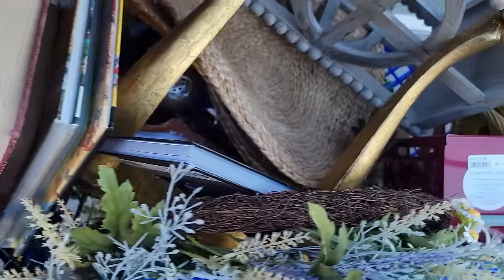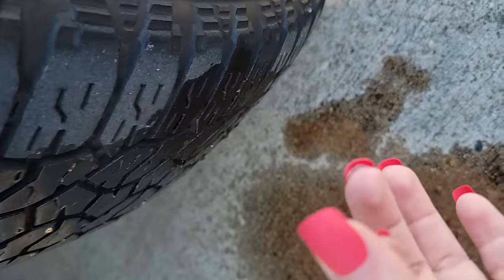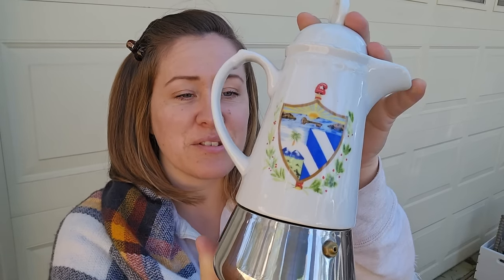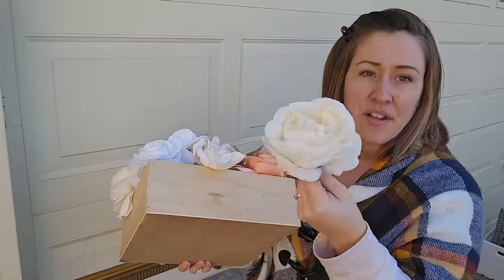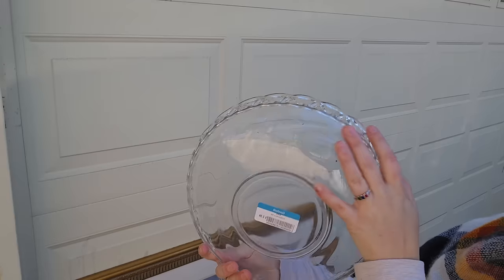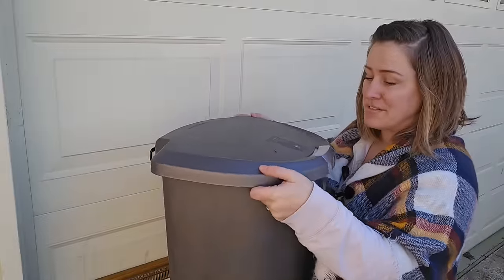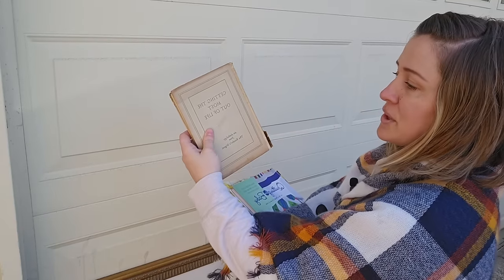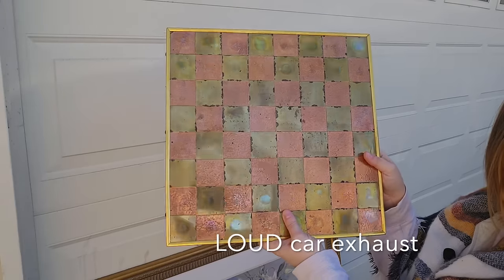Biggest Ever Goodwill Shop With Me & Haul | Cottage Decor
Have questions?

I am a participant in the Amazon Services LLC Associates Program and surfprep affiliate program, affiliate advertising programs designed to provide a means for us to earn fees by linking to Amazon.com and other affiliated sites.